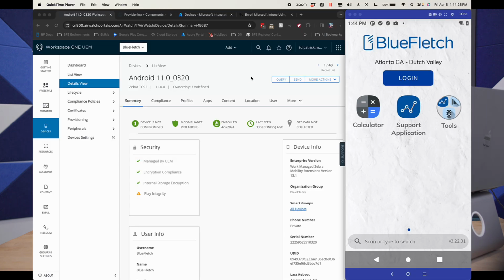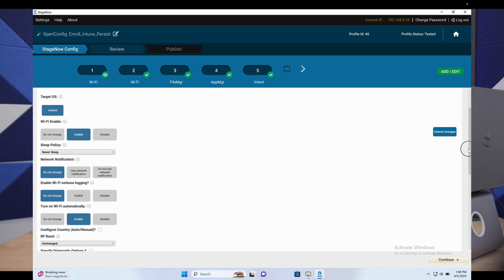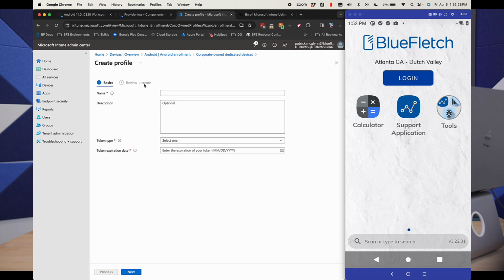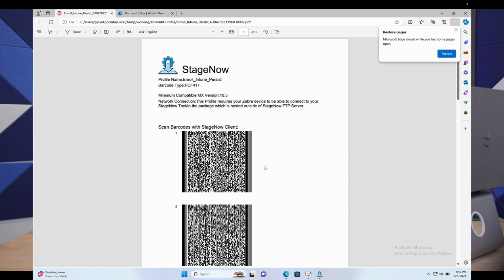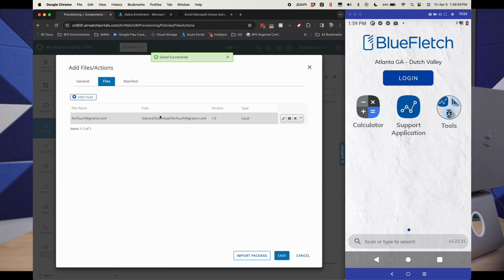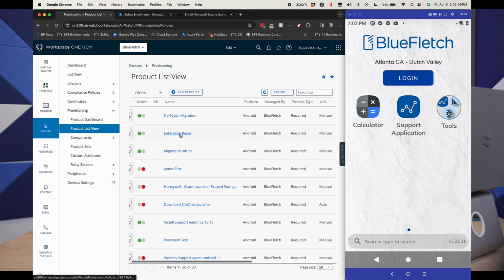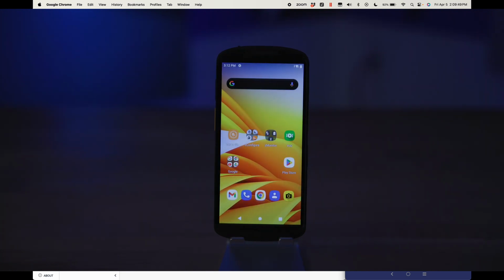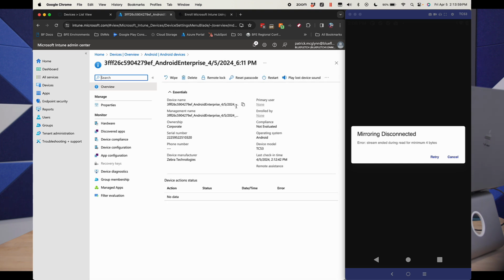No Touch Device Migration from Workspace One to Microsoft Intune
Patrick from BlueFletch demonstrates how to do a touchless migration of a Zebra device from Workspace One (Airwatch) to Microsoft Intune MDM